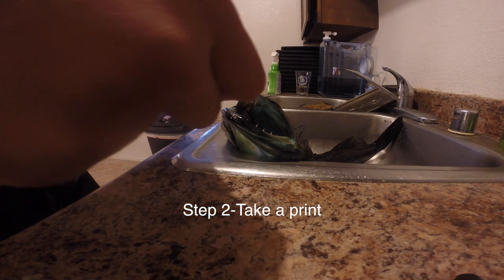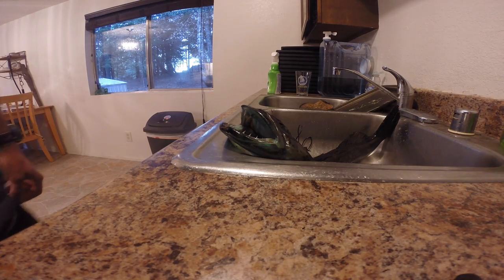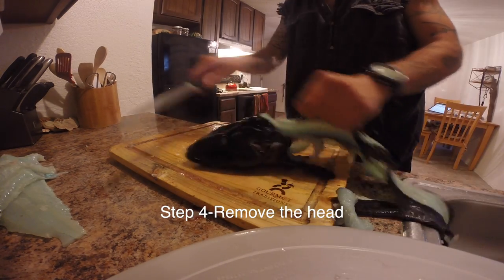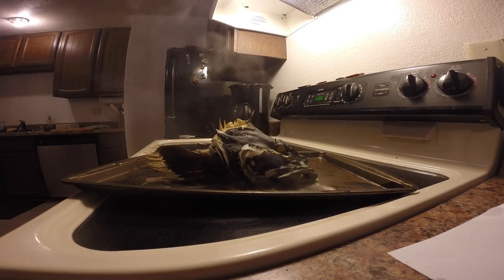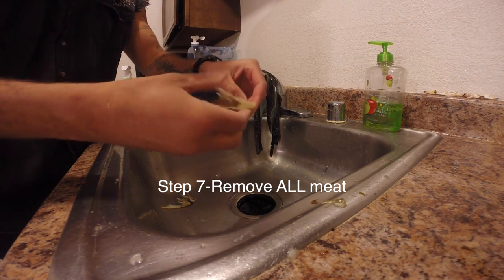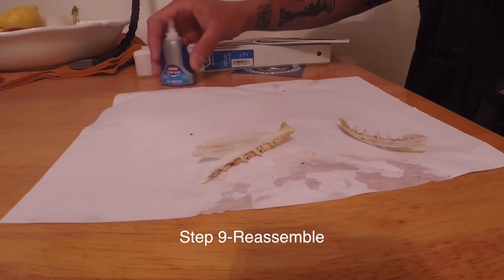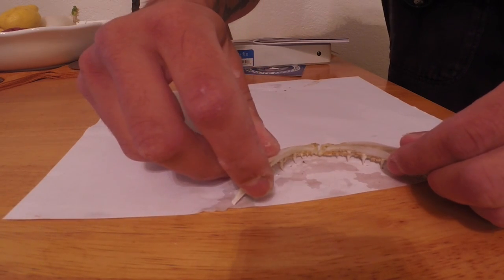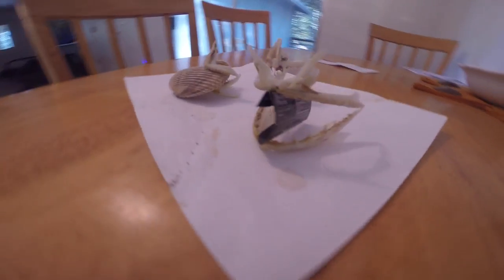How to save fish jaws from your catch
Follow on Facebook @wildernessmedicspearfishing

How to save fish jaws from your catch and prepare them for display. Stay tune for how to complete an entire skull